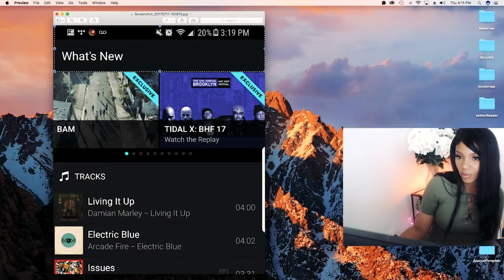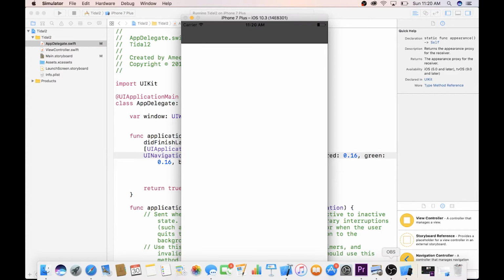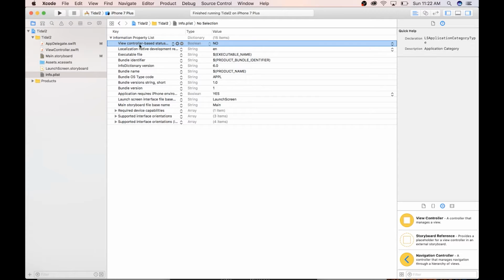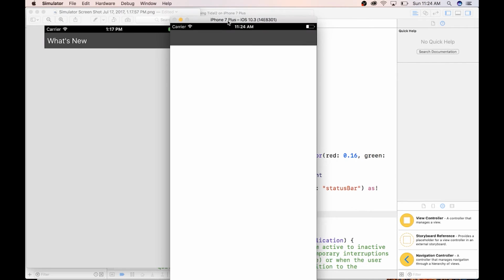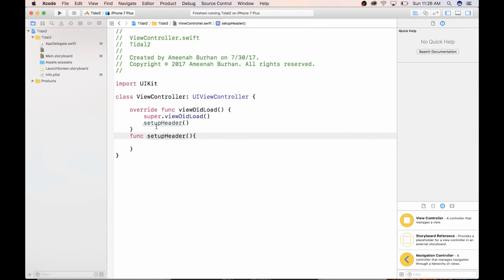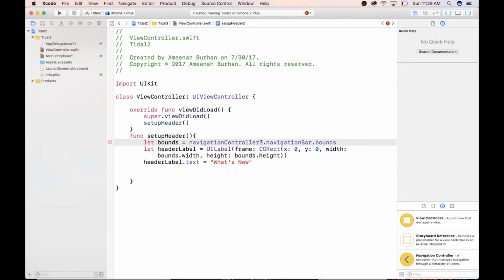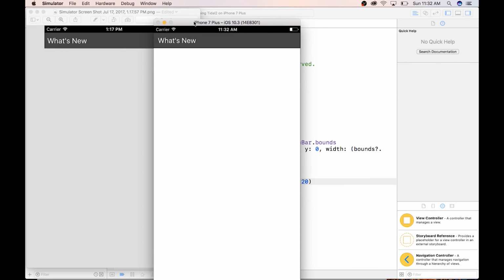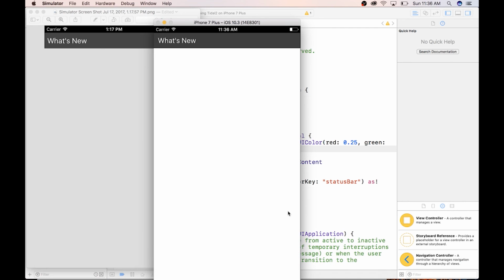Tidal App 1: Custom Navigation & Status Bar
Ok so we are starting a new mini project. I will be recreating Jay-z's Tidal app since I've been listen to 4:44 on repeat lol. I will only be design it in Xcode.

In this video I will be creating a custom Navigation bar and modifying the status bar.

Tidal Video 1 - Nav